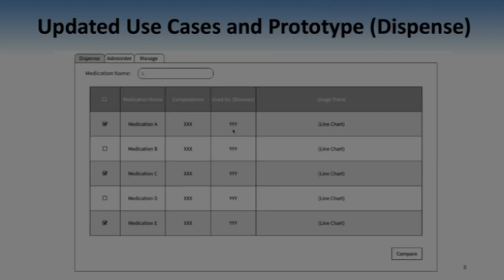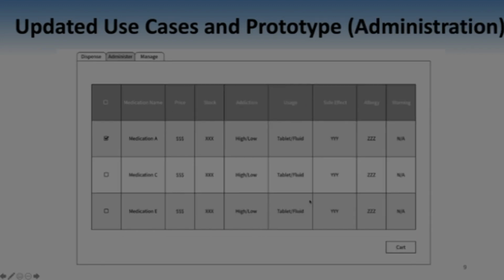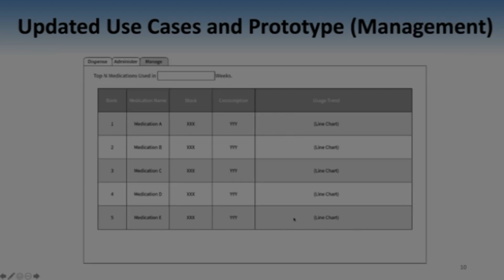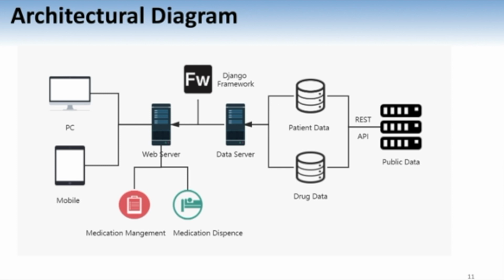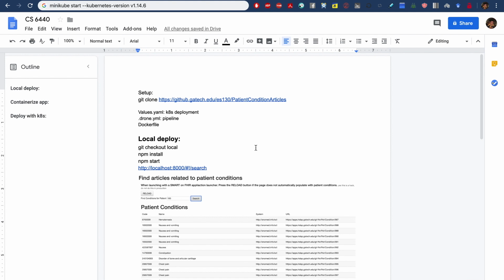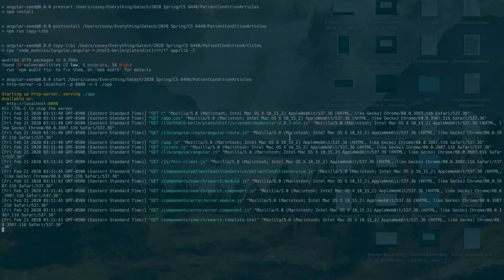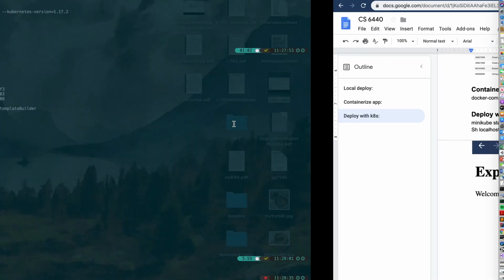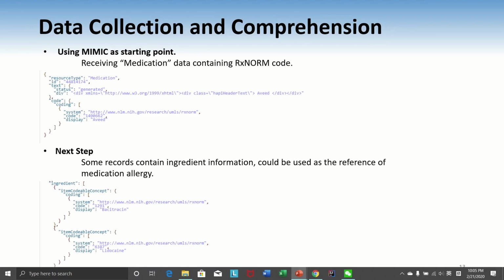Team Sprint 3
This video is about TeamS3